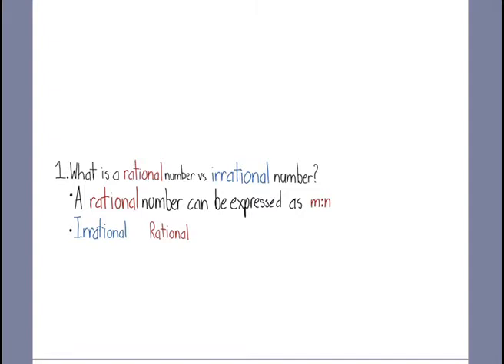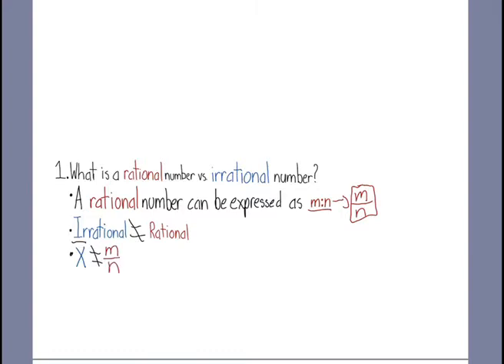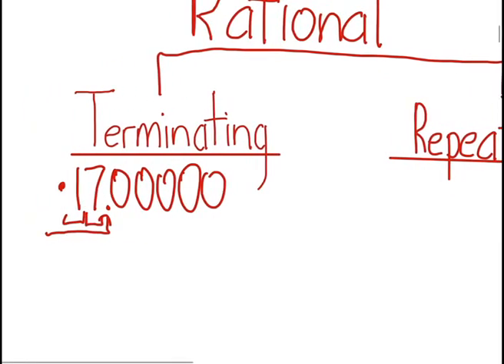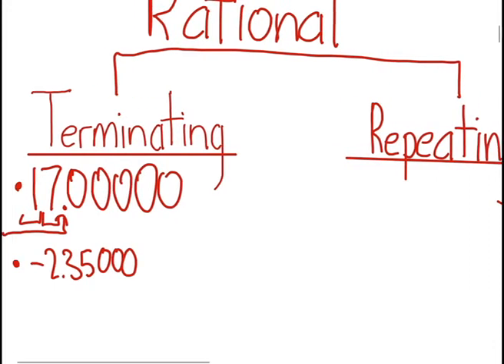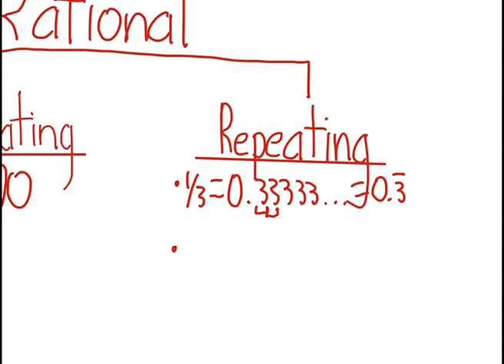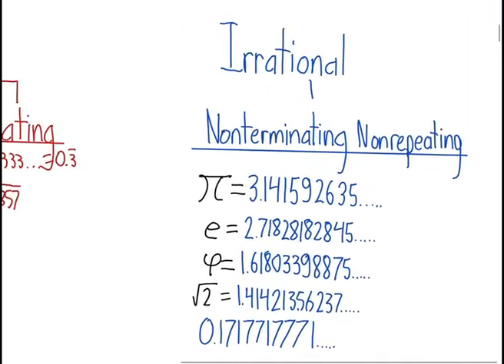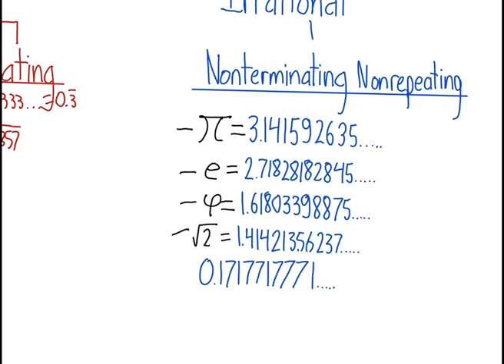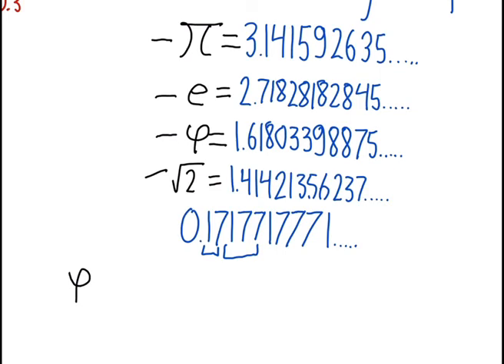Struggling with Irrational Numbers? Watch this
Hello everyone, welcome to the SimplyMath YouTube Channel, where we will be covering high school mathematics. Whether you need help on a topic, or wish to get ahead in math, this channel is sure to satisfy your needs in high school math.

This video is a part of Algebra Basics, the first Unit of Algebra 1. In Algebra Basics, the primary toolkit needed to advance forward throughout Algebra 1 and future math courses, such as Geometry and Algebra 2, will be covered.

In this video, the following topics will be covered:
-Defining Rational Numbers
-Defining Irrational Numbers
-Classifying Rational Numbers
      -Terminating numbers
      -Repeating numbers
-Classifying Irrational Numbers
      -Nonterminating nonrepeating numbers